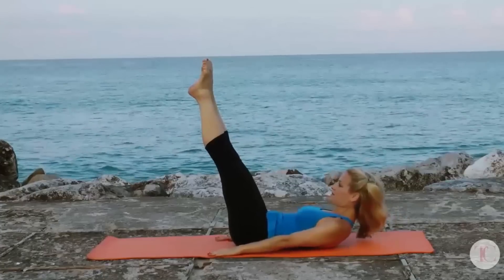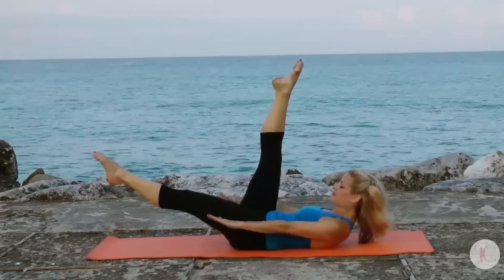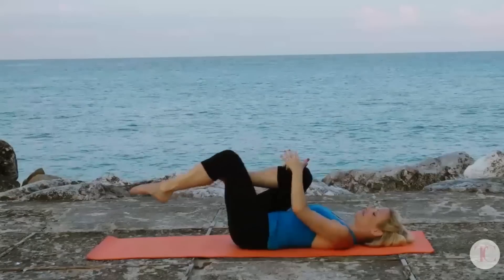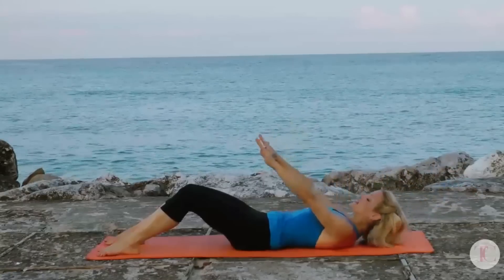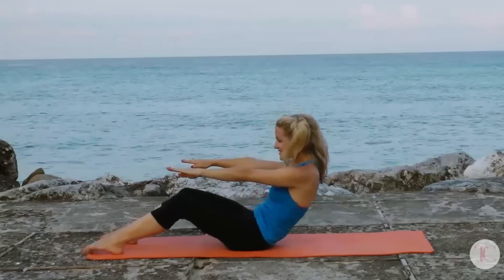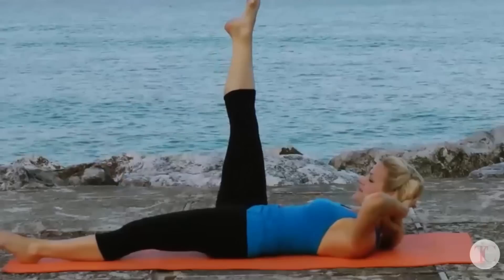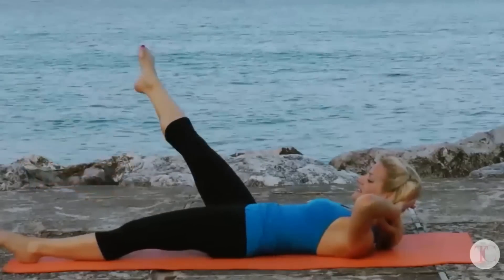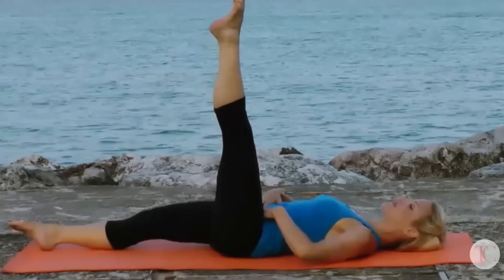PILATES ABS WORKOUT, FLAT BELLY WORKOUT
Join me for a classic Pilates workouts.  In 6 minutes you will learn how to get a flat belly fast.  Pilates is the best way to get a strong core, and I am thrilled to take you on vacation with me to Southern Italy and enjoy some seaside Pilates to have a strong core, back and flat belly.  HAPPY HOLIDAYS!!